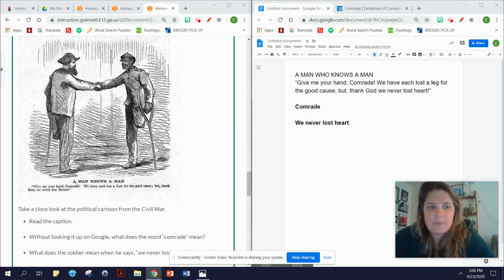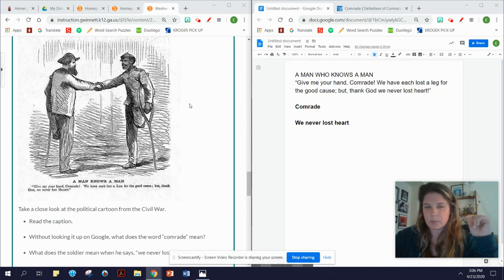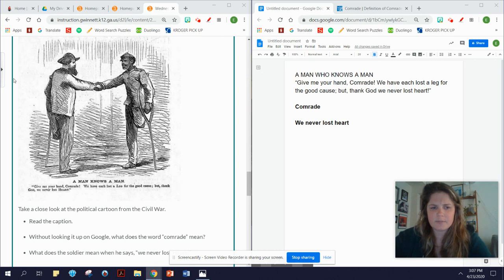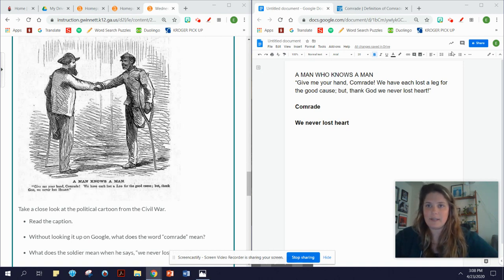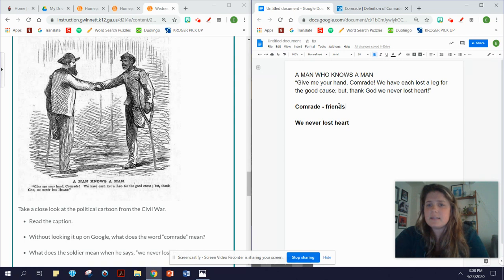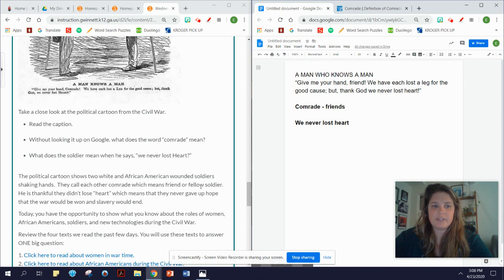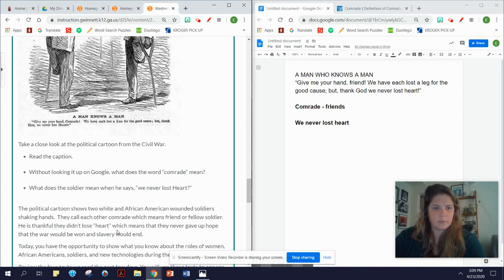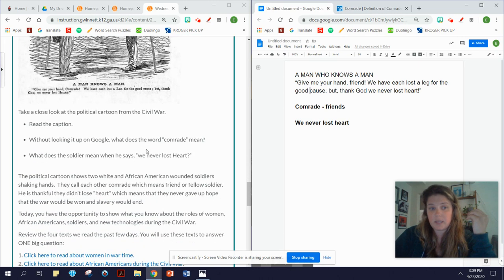Untitled: Apr 23, 2020 3:11 PM